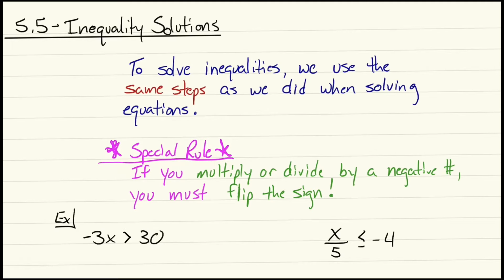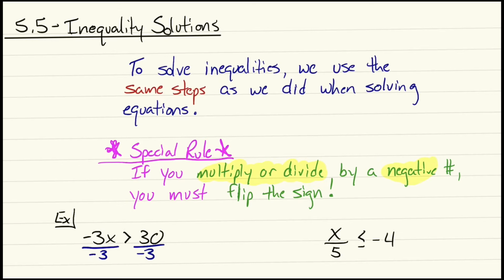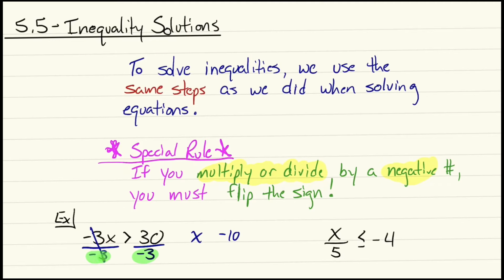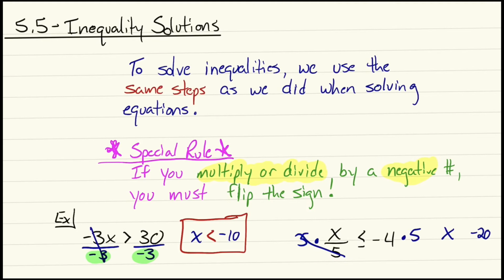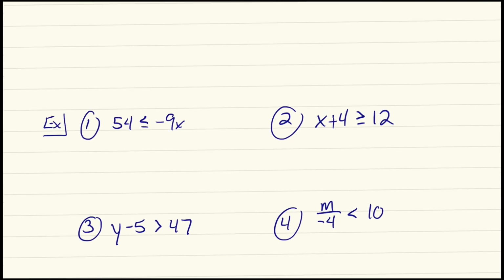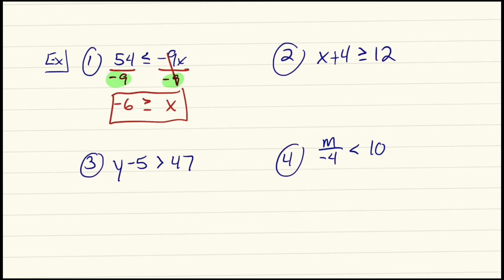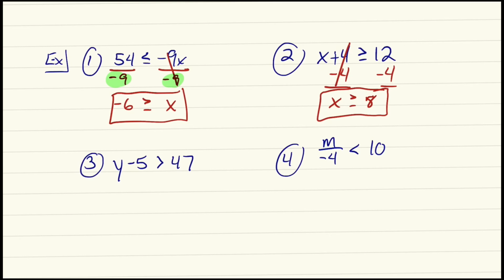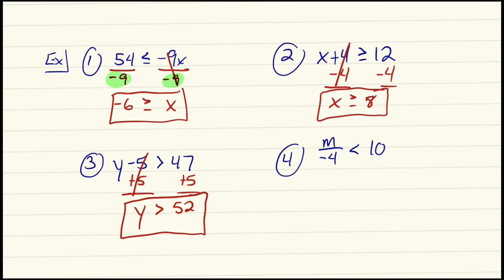Math 099 - Lesson 5.5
0:00 - Introduction
0:55 - Special Rule For Inequalities
1:39 - Clarification Of Special Rule (Examples)
4:00 - Examples